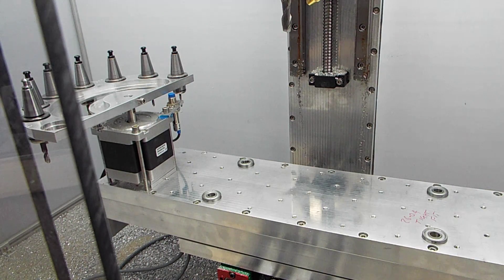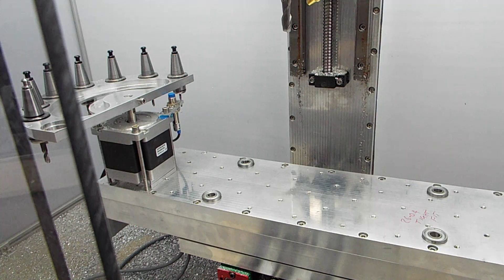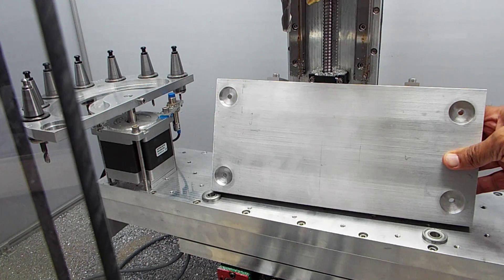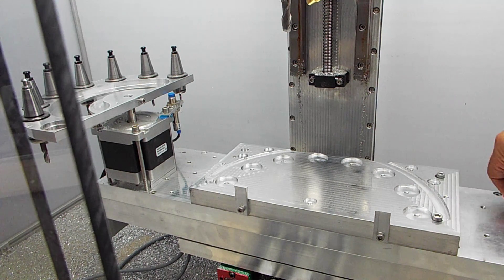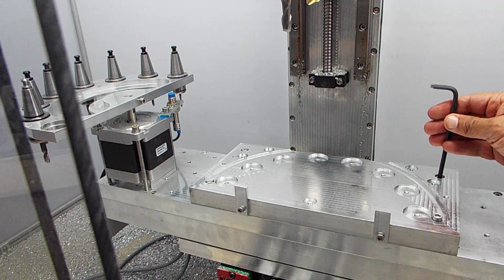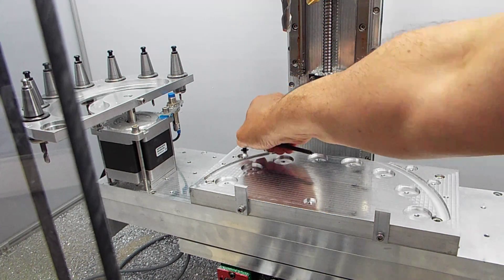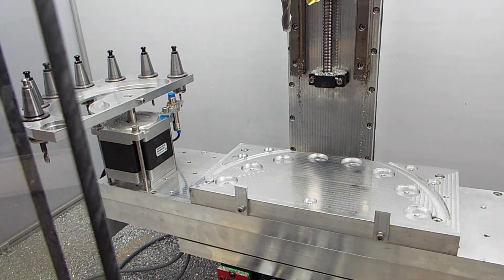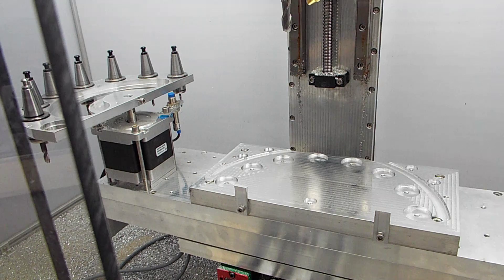Milling Jigs for use with our EMS600 and EMS800 Machines these use JIG's for CNC Machining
This video just shows how we use Jigs for manufacturing parts next video will show machining of JIG itself.